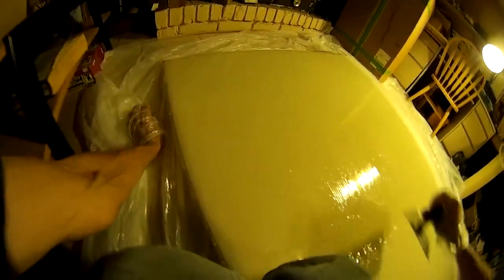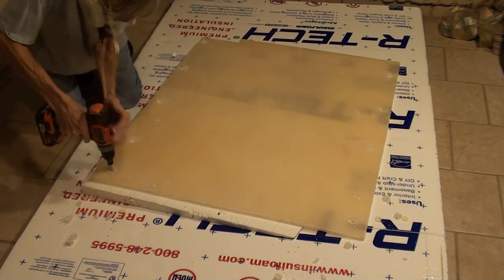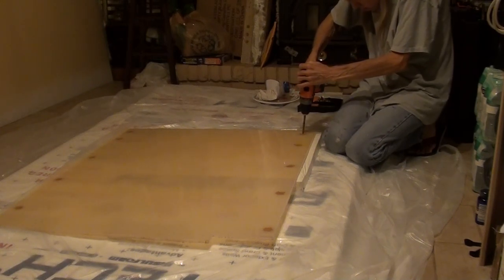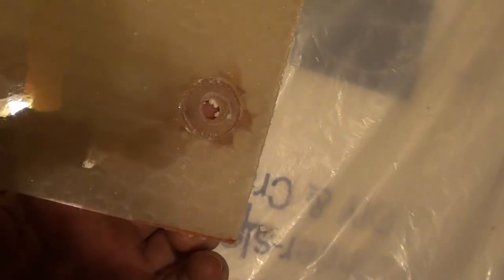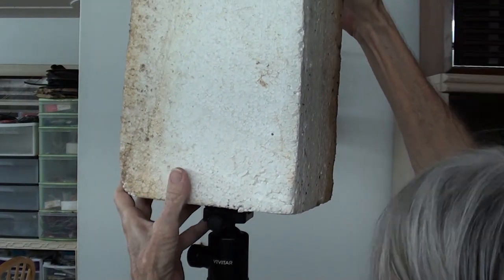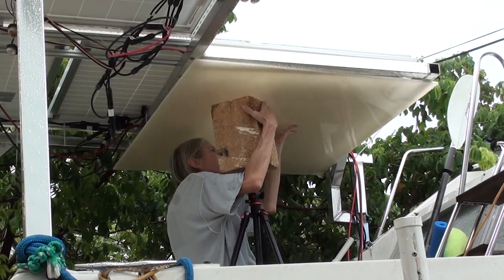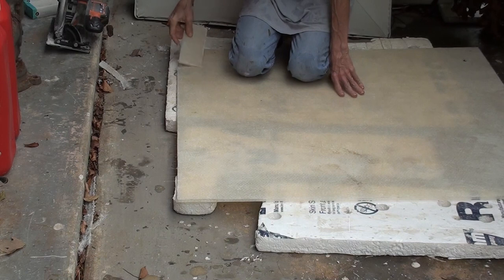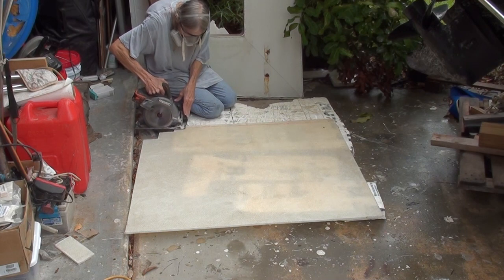Installing a nidacore ceiling - Translucent Nidacore Ceiling - countertop epoxy on fiberglass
I am finally installing the new ceiling under the rear solar panel rack.  I used 1/4 inch thick nidacore honeycomb panels.  Each panel got one layer of 4oz surfboard glass cloth on one side and one layer of 4oz chopped strand mat on the other side.  The surf side got a single layer of countertop epoxy which makes the glass cloth turn transparent so you see the honeycomb pattern in the glossy surface.

This is very little glass on these panels, making them very light.  I could have sanded the epoxy and put down another layer of the clear countertop epoxy to get rid of the little imperfections in the surface where some epoxy leaked down into the honeycomb but I did not want to add any extra weight.

I made a "helper" out of a photo tripod and block of styrofoam to help hold the panels up while I measured for fit, trimmed them to size and finally installed them on the boat.